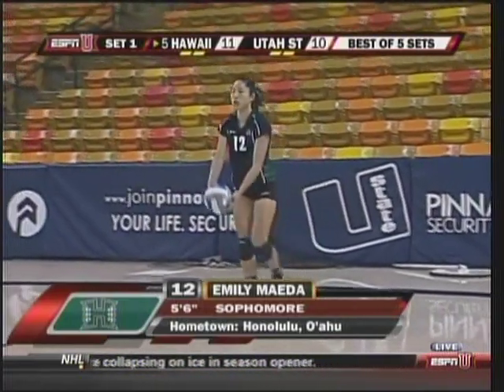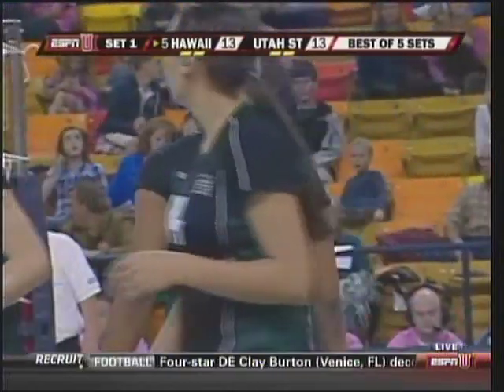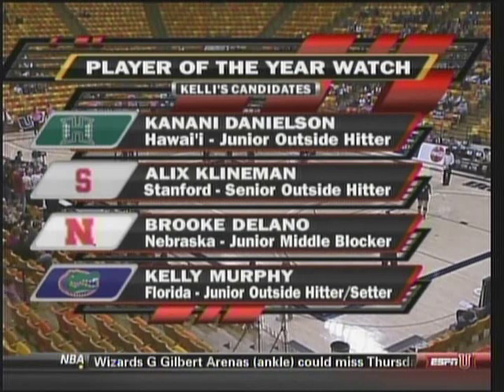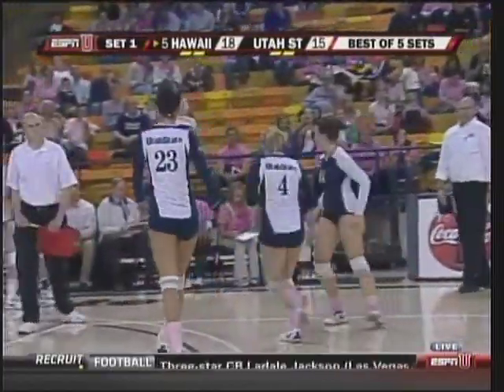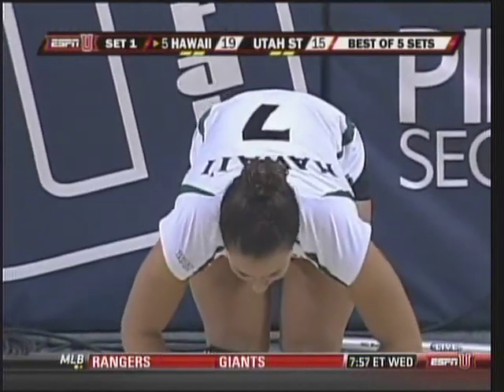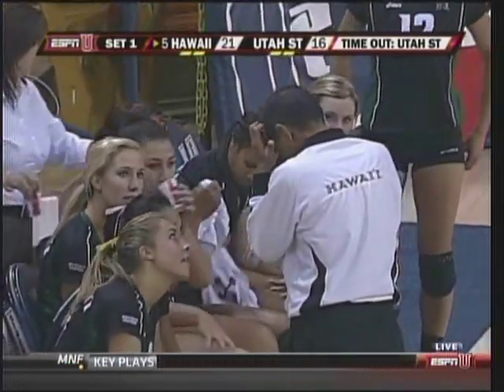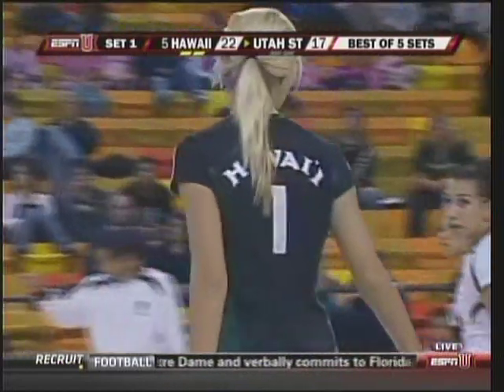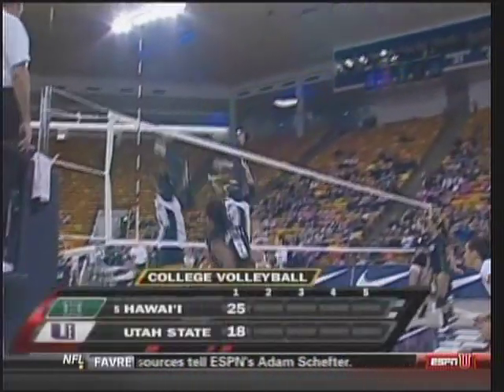Rainbow Wahine Volleyball 2010 - #5 Hawai'i Vs Utah State (Part 2 of 6)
#5 Wahine @ Utah State Aggies